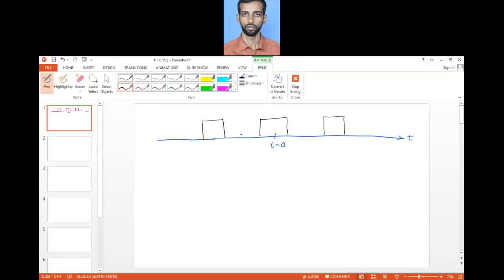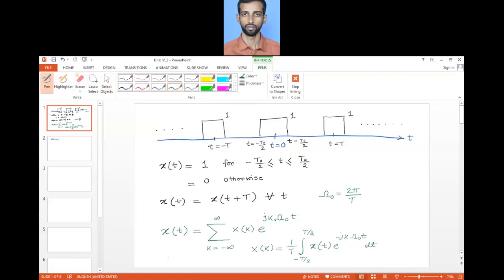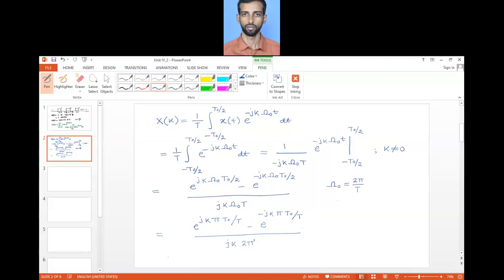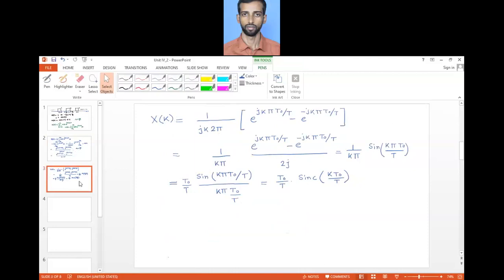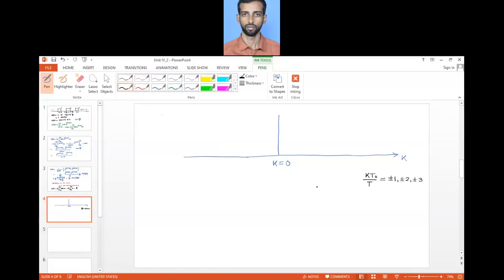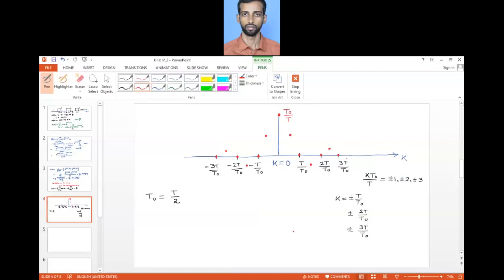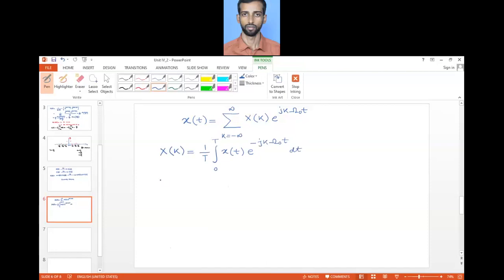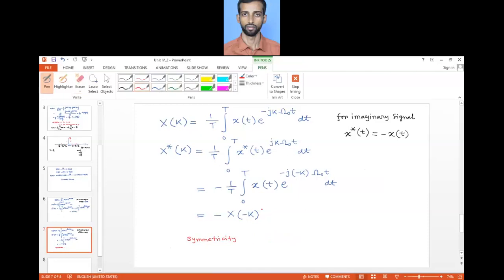Properties of Fourier Series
This lecture video starts with an example of calculating the Fourier series coefficients of a square wave signal. It subsequently illustrates different properties of Fourier series.